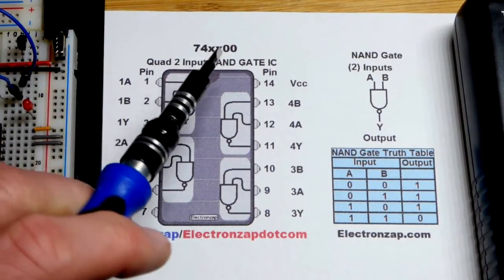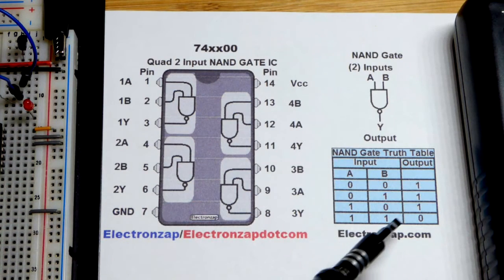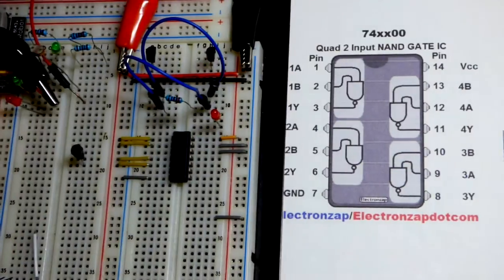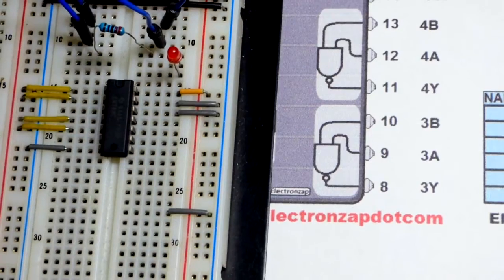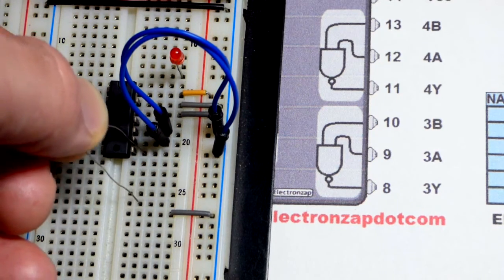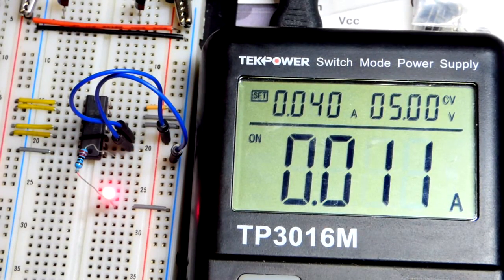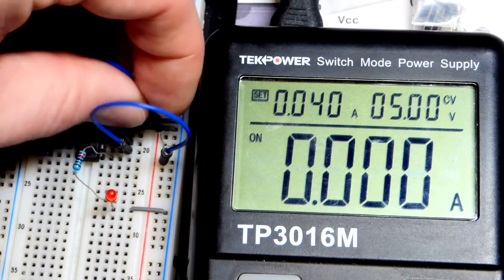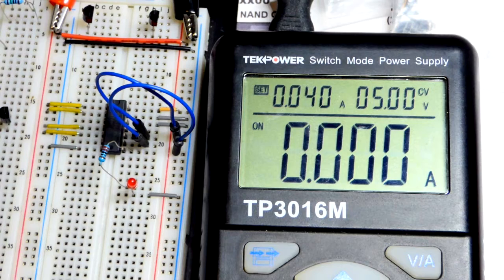Quick 7400 74HC00 Quad 2 input NAND logic gate integrated circuit IC demonstration by electronzap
NAND logic gate made with a couple 2N2222 NPN bipolar junction transistors (BJTs).